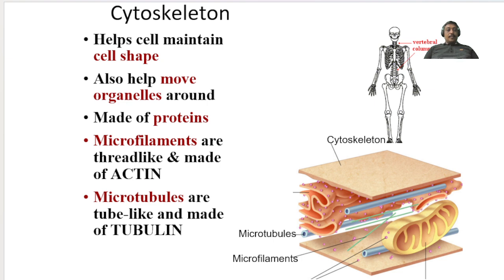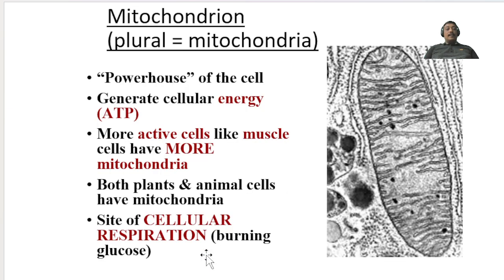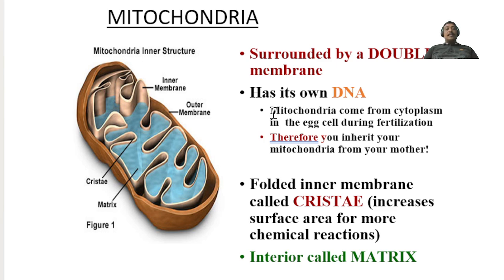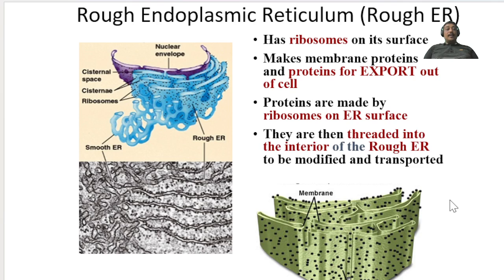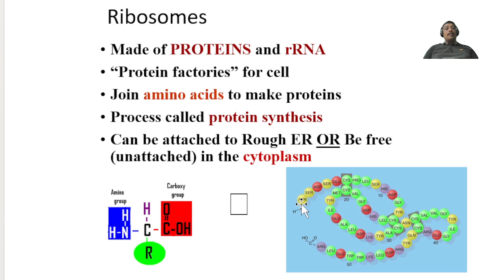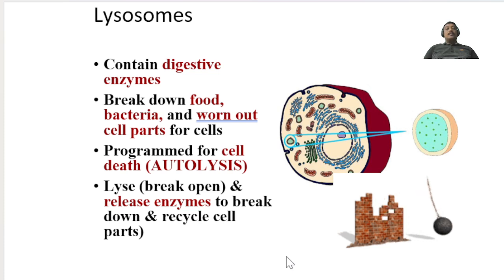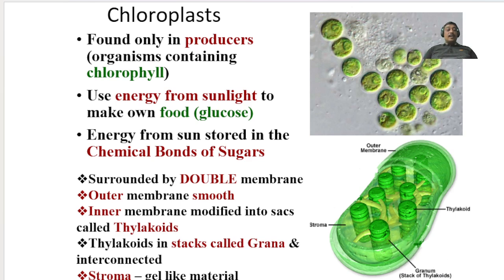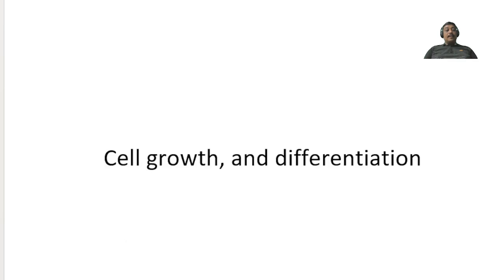Unit I (Part 2—Organells of animal and plants)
Biology for Engineers topic - Cell organells